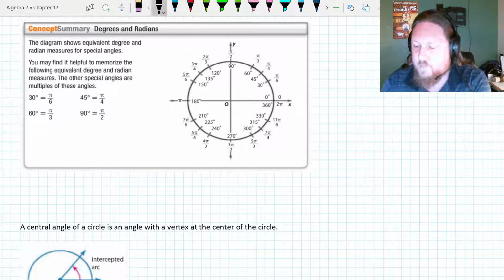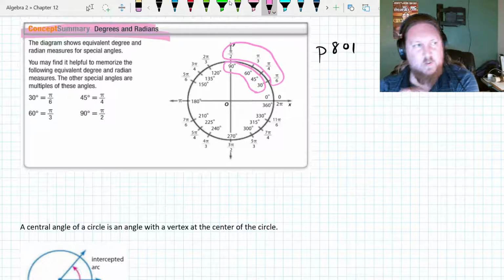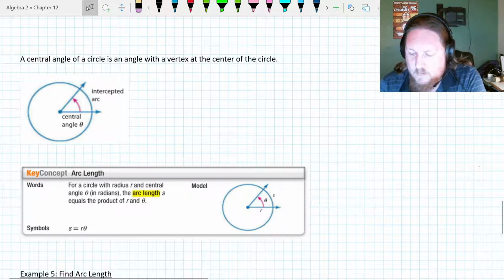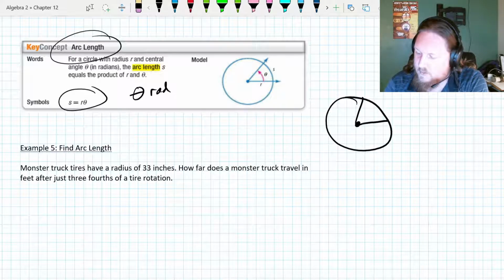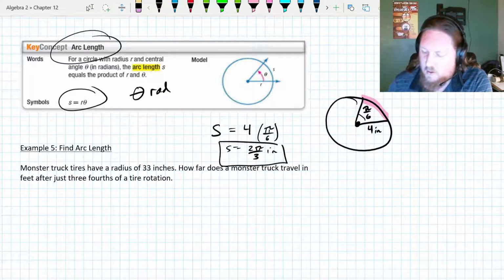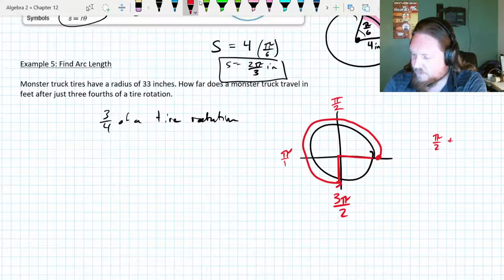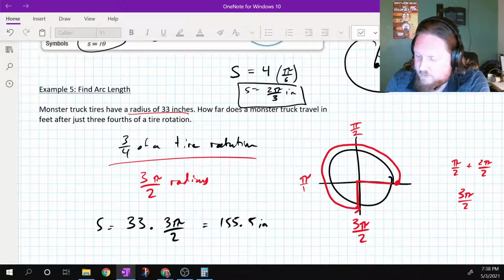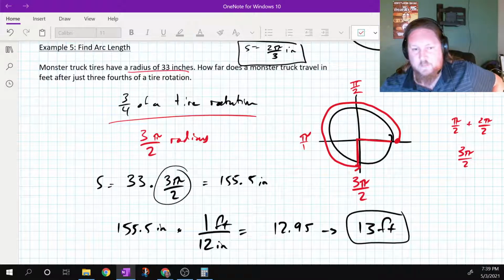A2 12-2 part 5